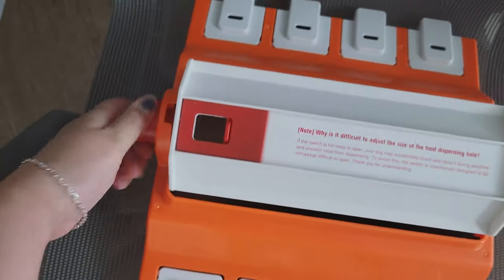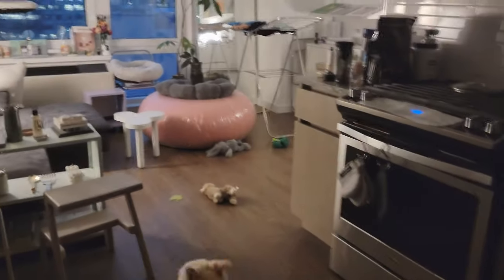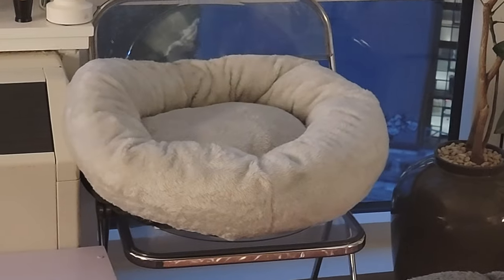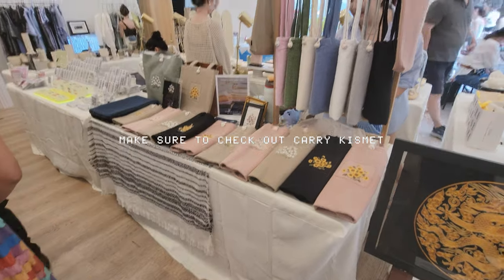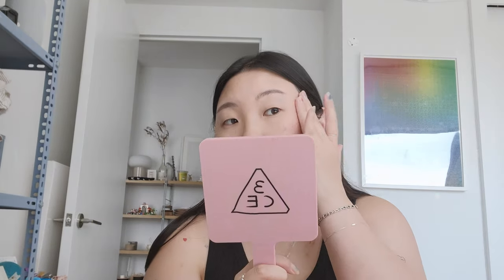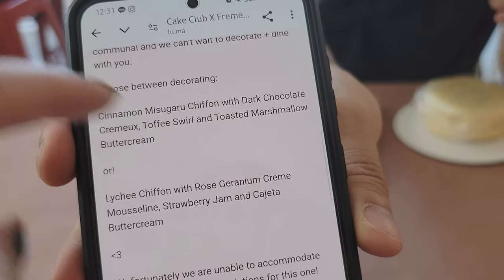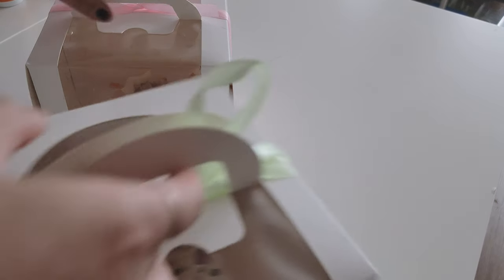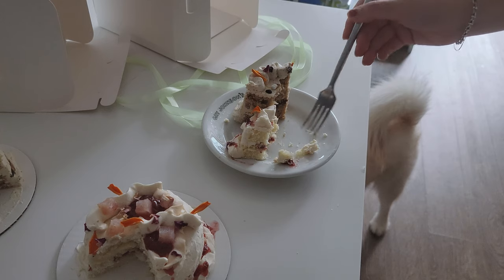CAKE DECORATING DATE IN NYC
ʕ •ᴥ•ʔ Instagram: henri_chopin

10% Ana Luisa use code: HAE__BAE10